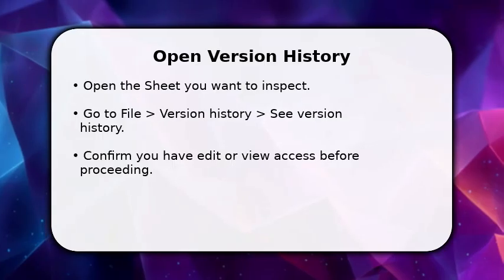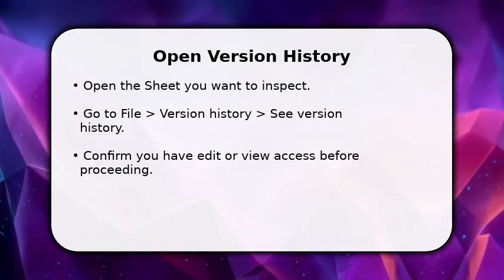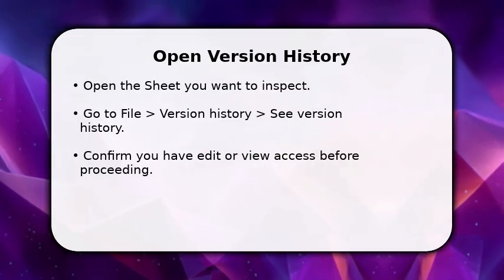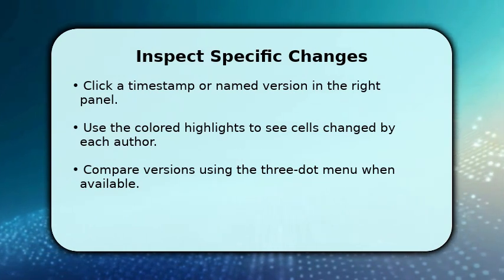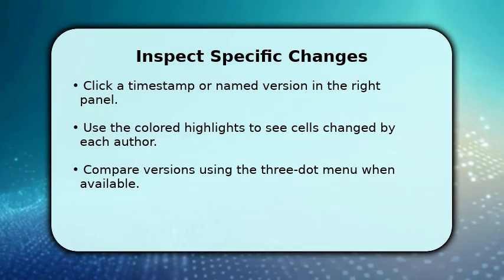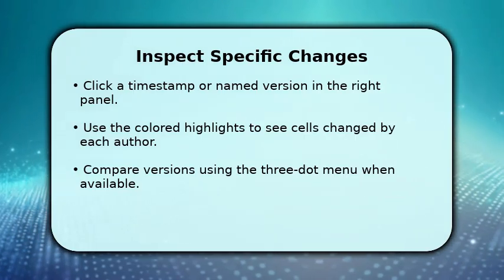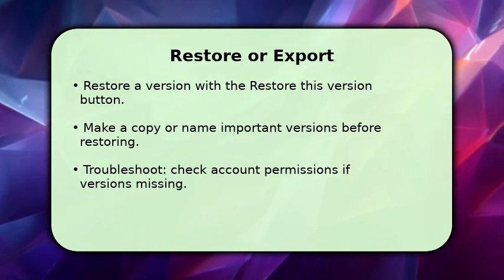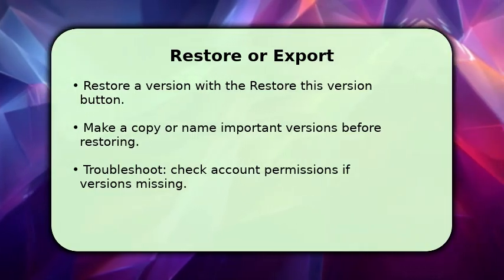How to Check Version History in Google Sheet (easy Method)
Discover the simple steps to track and view version history in Google Sheets. This video guides you through accessing your document' extranet, navigating tabs for versions, and understanding how each change is recorded.

Google Sheets, version history, checking changes, document revisions, track edits in Google Sheets, history tab access, view document versions